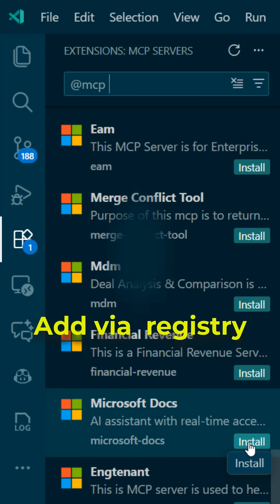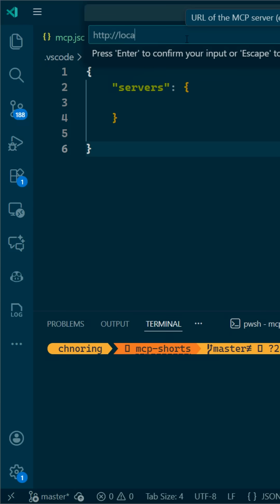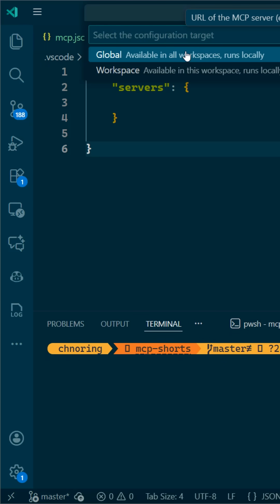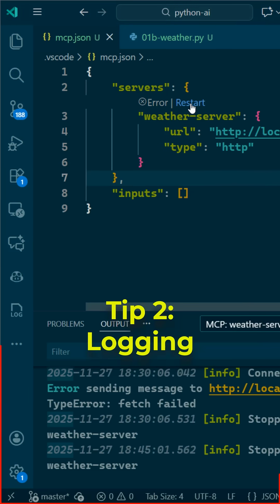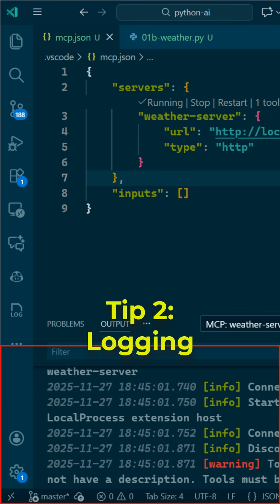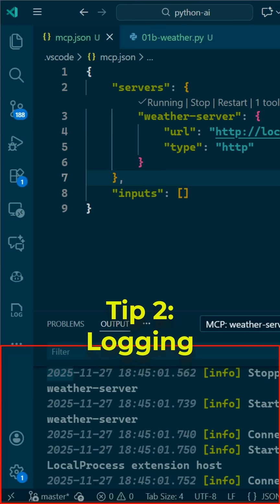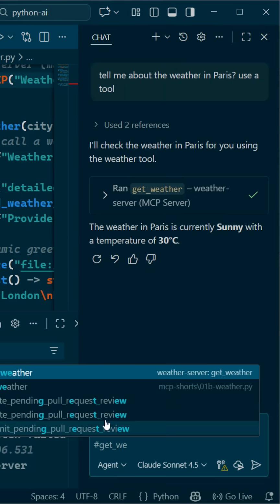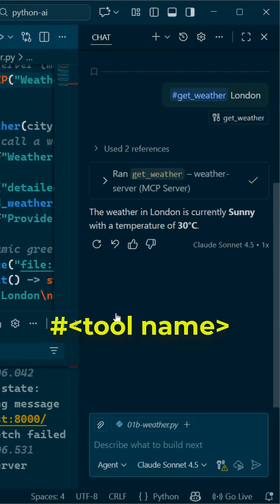Tooling support for MCP in Visual Studio Code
in this video, we will show the different ways tooling helps you with MCP. We will show, installing from registry, adding a server from command palette, logging for troubleshooting and how to call tools